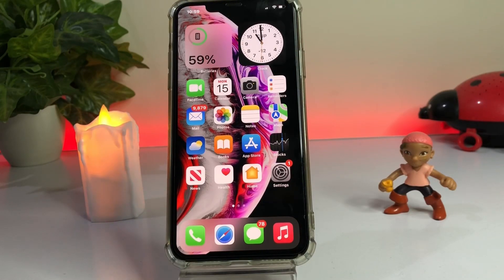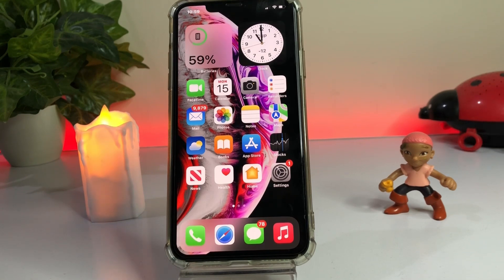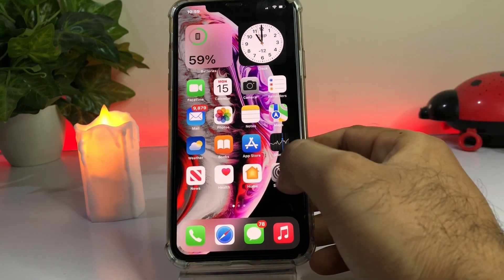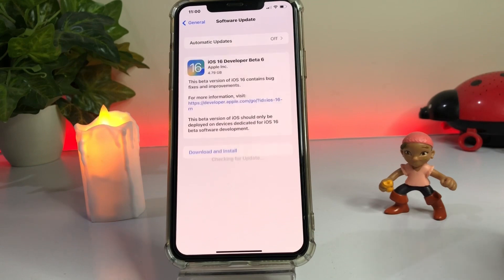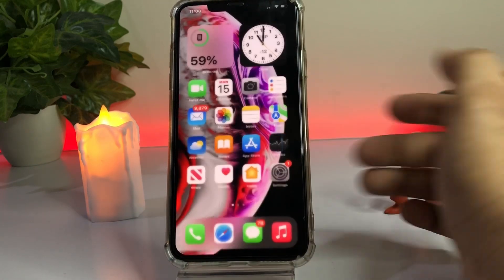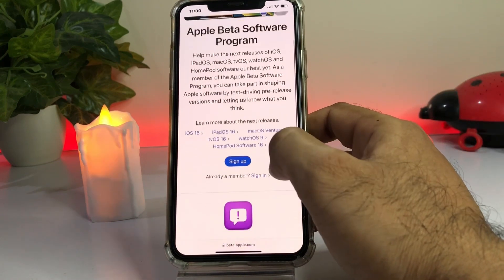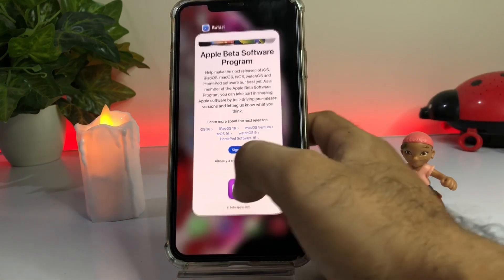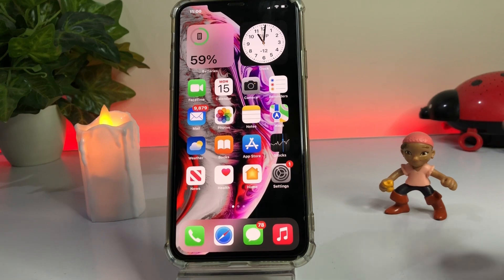iOS 16 beta 6 out now !! How To Download iOS 16 beta 6 on iPhone and iPad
Topic cover :

New update iOS 16 beta 6

How to install iOS 16 beta 6

How to get iOS 16 beta 6

How to download iOS 16 beta 6

How to install iOS 16 beta 6 on iPhone

How to install iOS 16 beta 6 on iPad